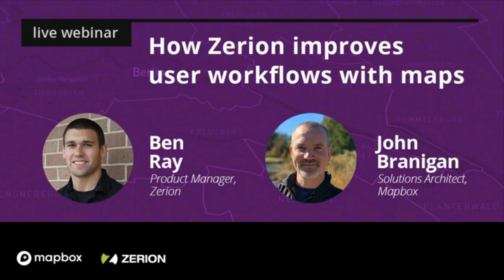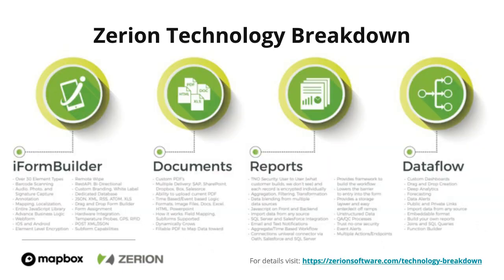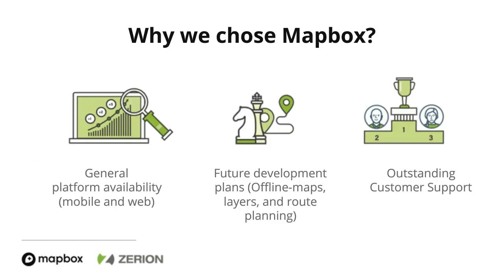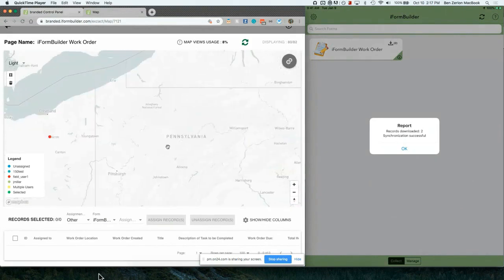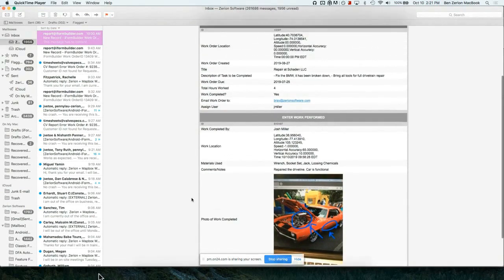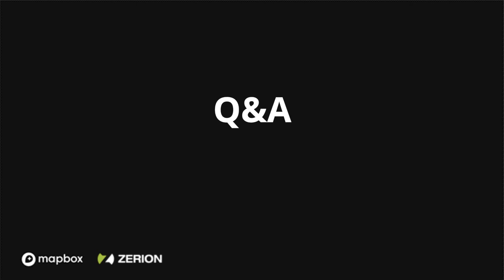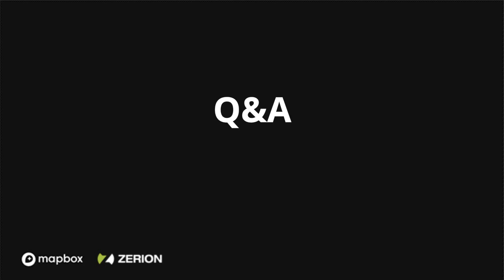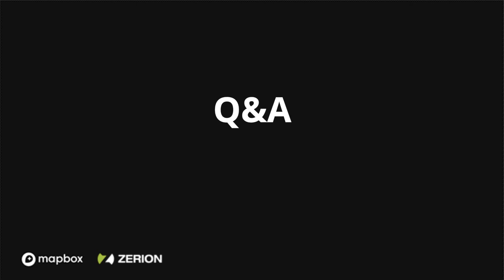How Zerion Improves User Workflows with Maps: Joint Webinar with Mapbox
For teams responsible for tracking assets, dispatching work orders, and managing field inspections, mapping is an essential key to success. iFormBuilder's Web Map View, enhanced with Mapbox’s map visualizations, allows for targeted interaction and functionality.

-In-depth information highlighting the importance of mapping in work order management and beyond

-A live demo of iFormBuilder’s Web Map View

-New iFormBuilder features and future items on our roadmap

-Live Q&A, discussions, and more